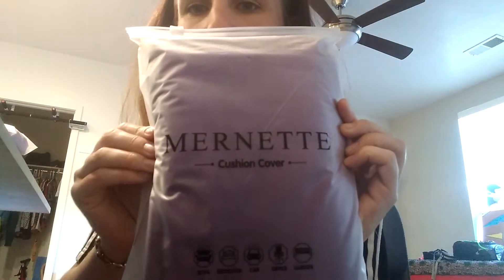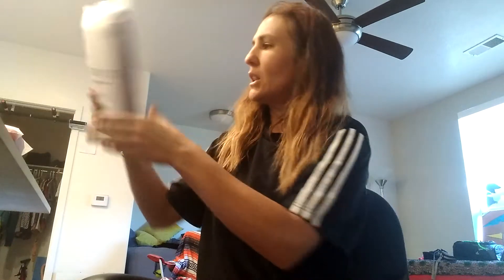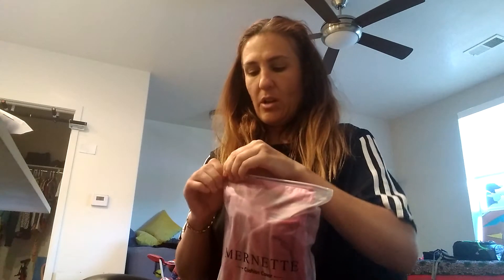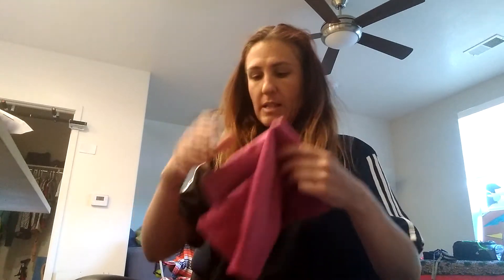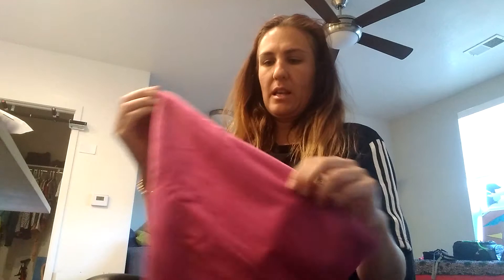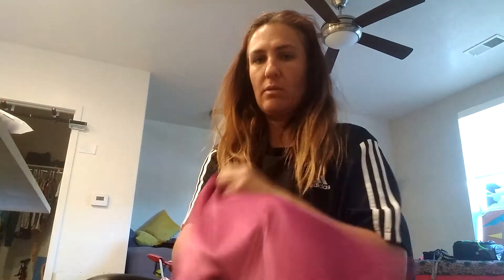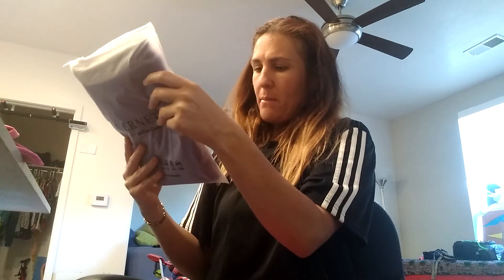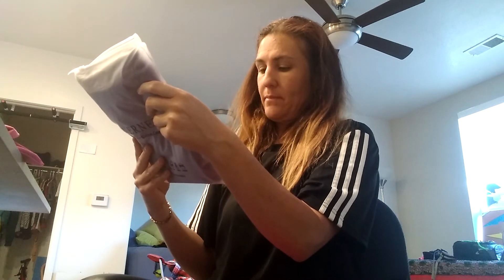Tawny Utah - Mernette 2 pack Velvet throw pillow cover from Amazon